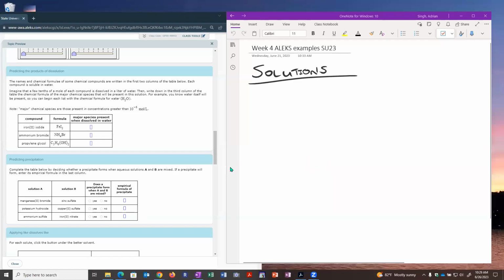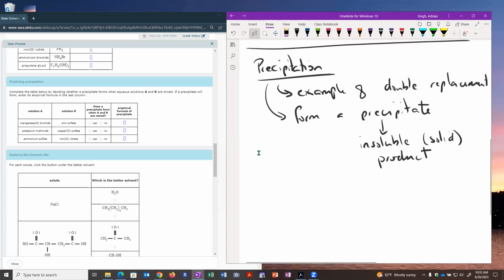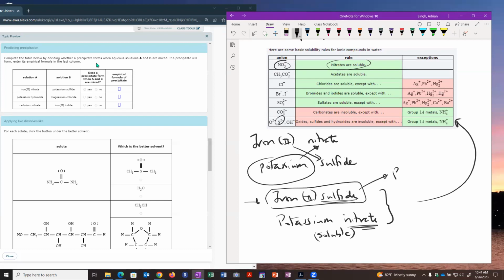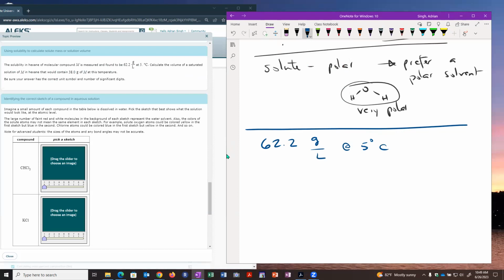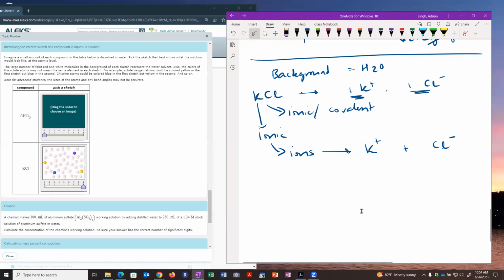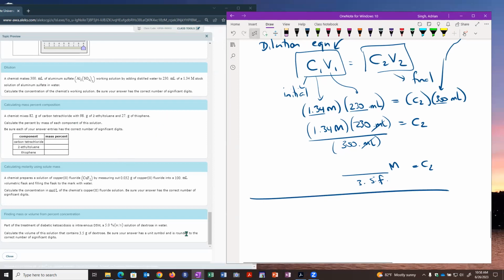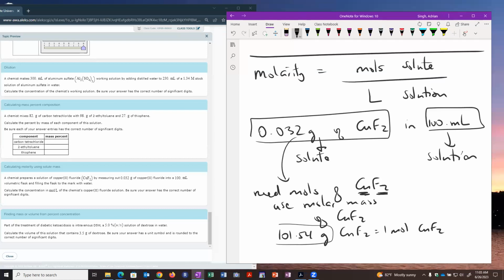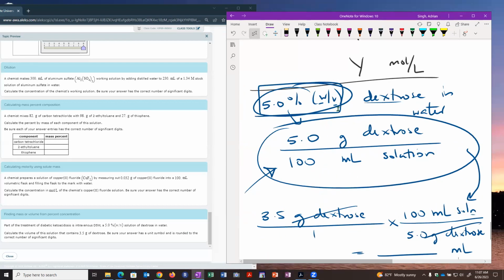ALEKS examples - Solutions